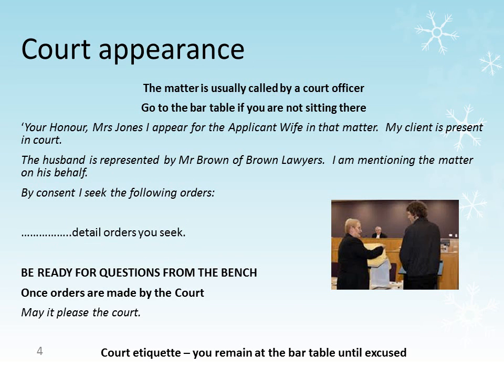Part 3 Court Appearance